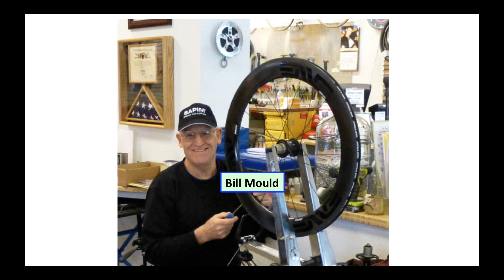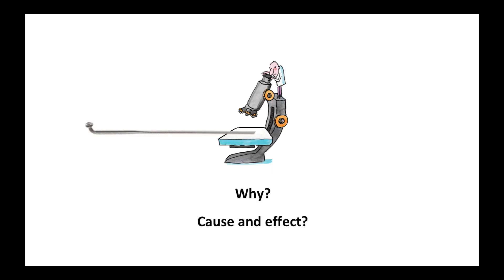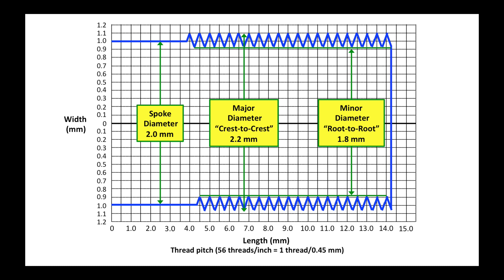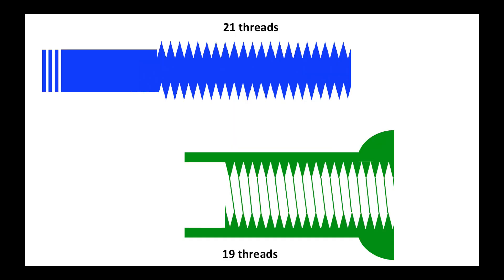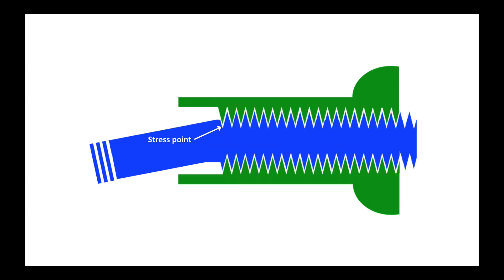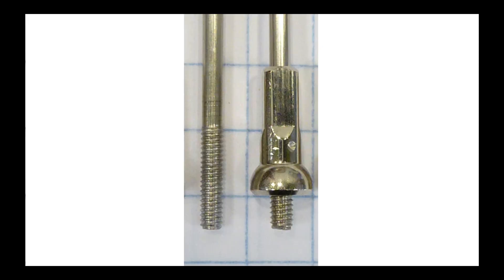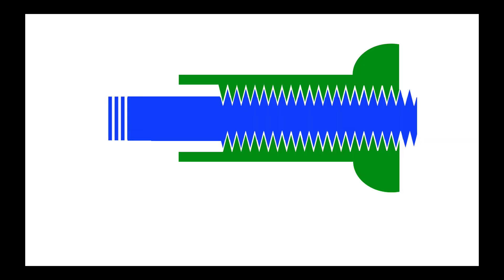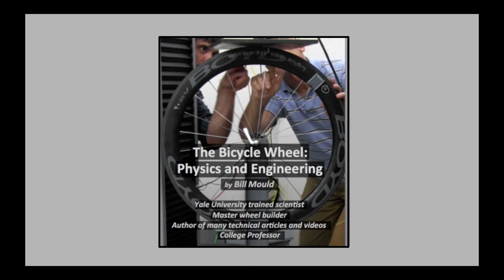Optimal Spoke Length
This is the first of three short videos of technical presentations about bicycle wheels that I gave at seminars in February 2019.  This video is about the importance of optimal spoke length.  It runs about seven minutes.